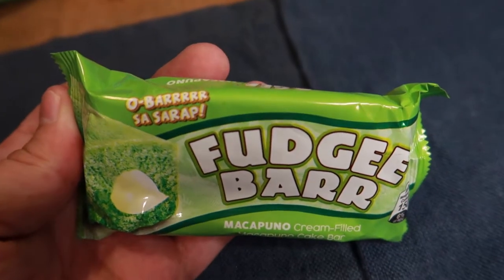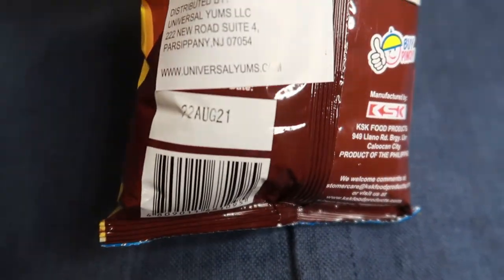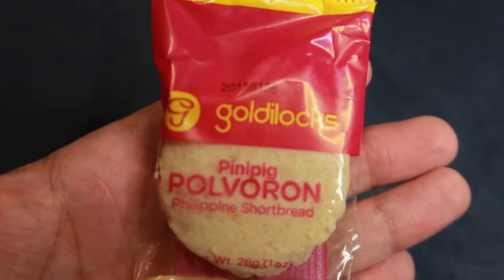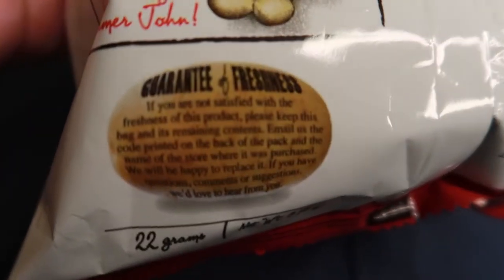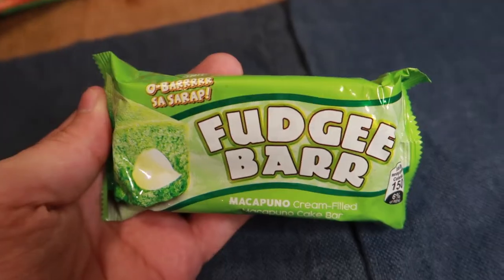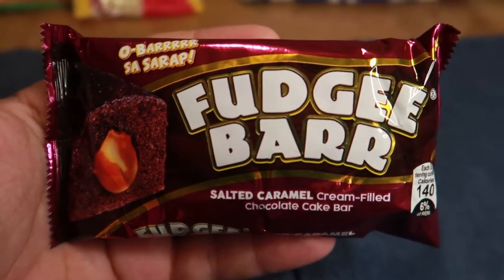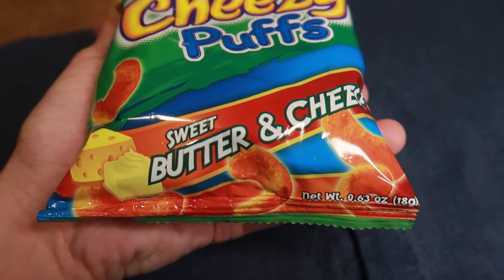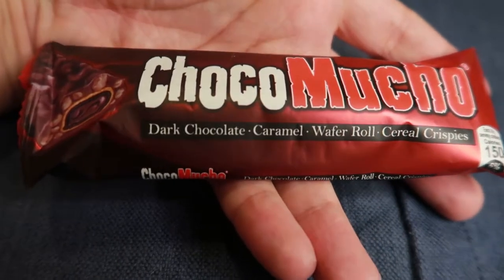Universal Yums - Philippines! | May 2020 Universal Yums Subscription Box Review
It's another month which means another Universal Yums box, this time from the Philippines!! We try some tasty snacks and some crazy snacks - come along and see what we loved and what we didn't!!

We were introduced to this by our good friends over at The Flept so be sure to not only check out their amazing channel below but also use their promo code to subscribe to Universal Yums if you're interested! You get $5 off your first box and so do they! So come join us for some delicious (and scary) Scandinavian treats!

Young at the Parks is a weekly vlog about all things Disney, Universal Studios, and any attraction under the Orlando sun and beyond! Come join Kelly and Joe Young as they explore all the magic and wonder (and sometimes the Dream and Fantasy) of everyday life!